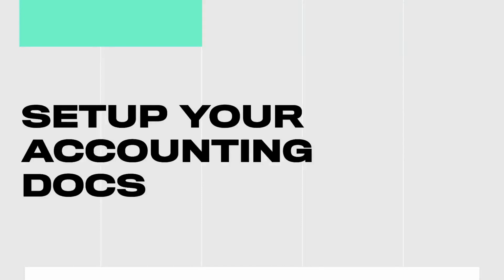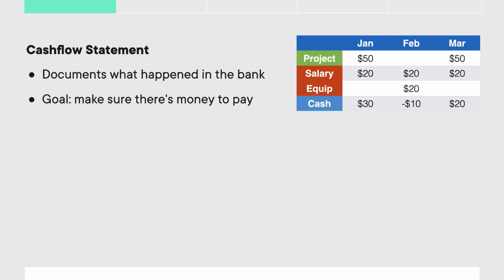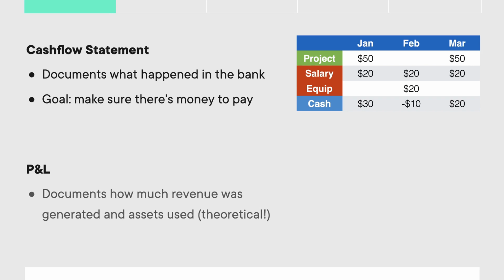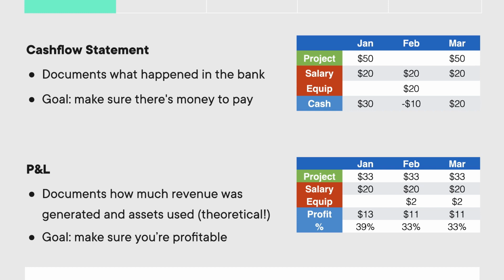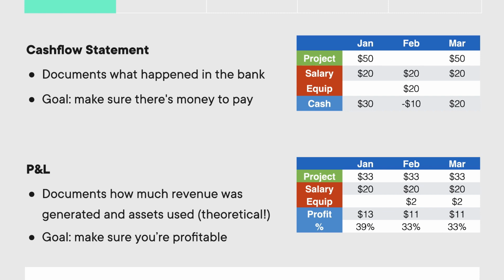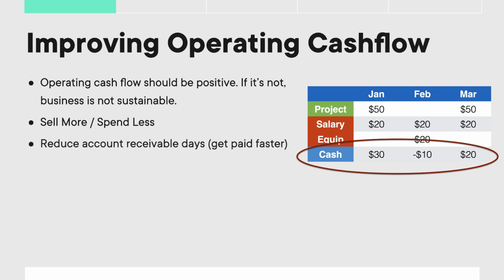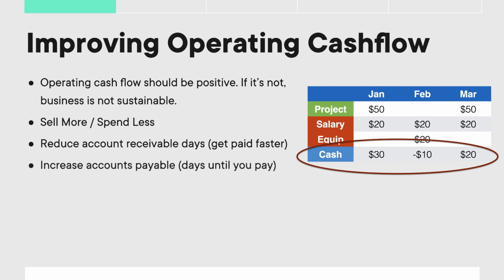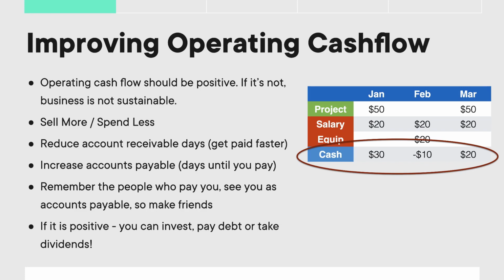The 6 Figure Freelancer Designer | Finances: 4.Step 2- Setting Up & Understanding Your Accounting